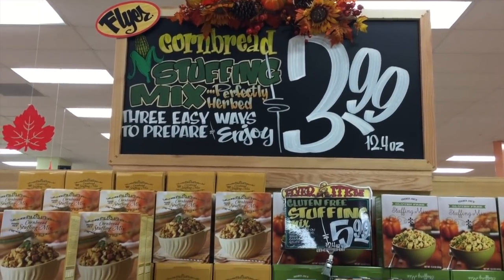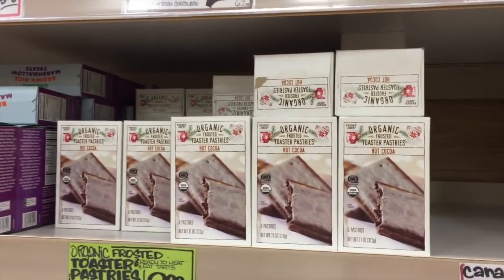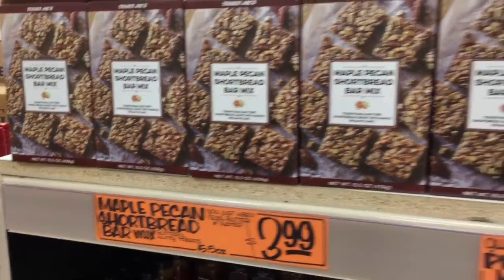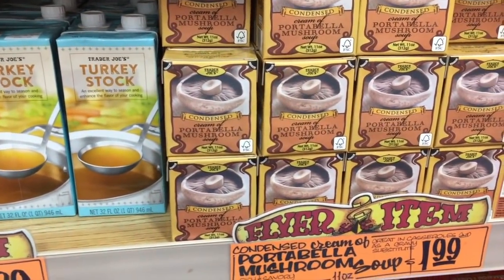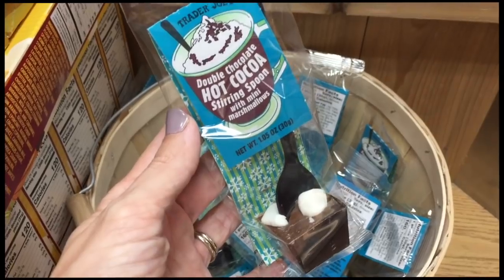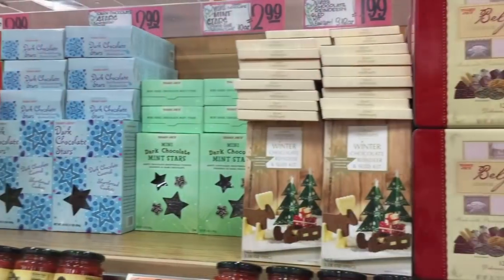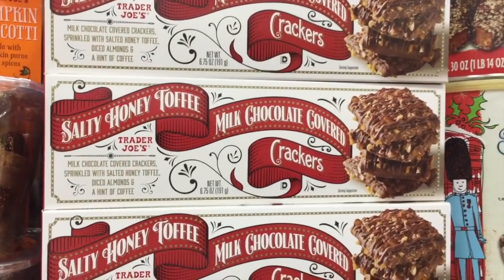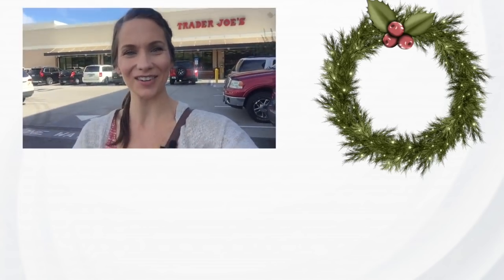Trader Joe's Thanksgiving Shop With Me 2018 + Christmas Chocolates!!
Hey party people!  Thanks so much for hanging out with me while I share with you this Trader Joes Thanksgiving Shop With Me 2018 and I found a bonus; Christmas chocolates / treats! It was a pleasant surprise!  I also share with you all of the goodies they have out for your Thanksgiving feast!!

Best,
  Kim!